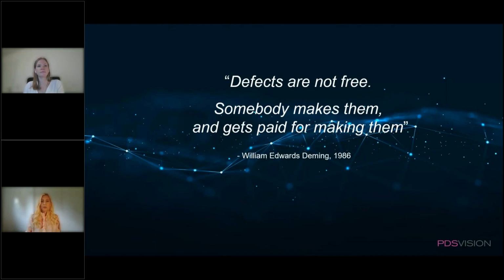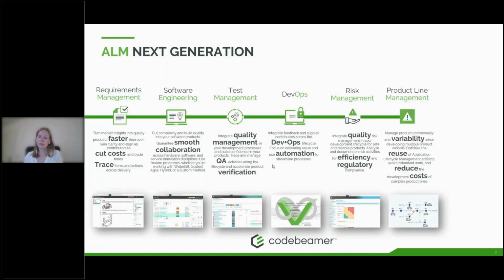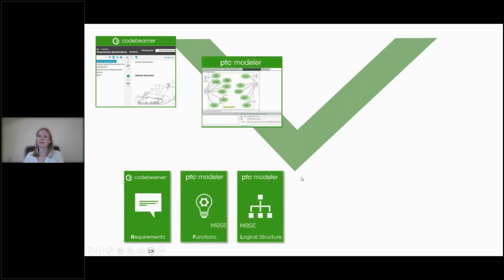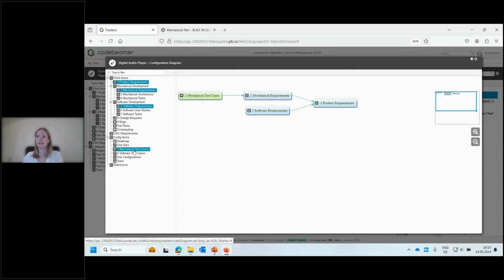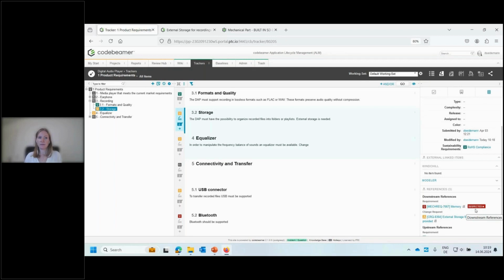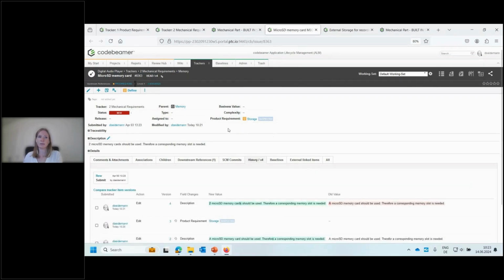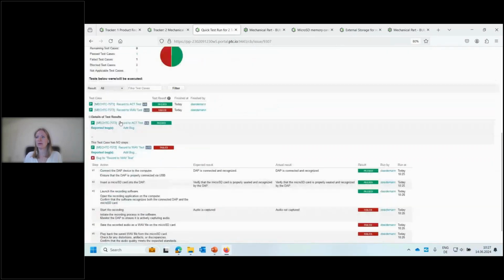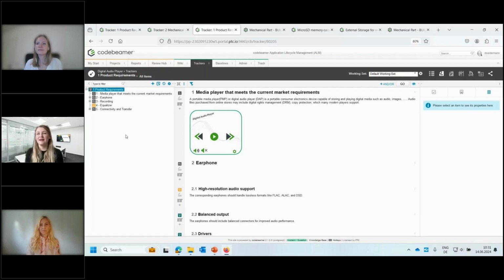Requirements engineering in the Mechanical World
Requirements Engineering is one of the key disciplines for successful products. Presenting are Denise Seidemann, Principal Technical Sales Specialist from PTC, and Elin Wegner, Customer Success Manager at PDSVISION.

Requirements engineering is one of the key disciplines for successful products, but it is no longer only relevant for software-related products. Enabling traceability over the whole product lifecycle is important for all disciplines.

In this webinar we will have a closer look at requirements management and the connection to PLM. Together, we will have a closer look at our requirements management tool, Codebeamer, and discuss how it can help in the daily business.